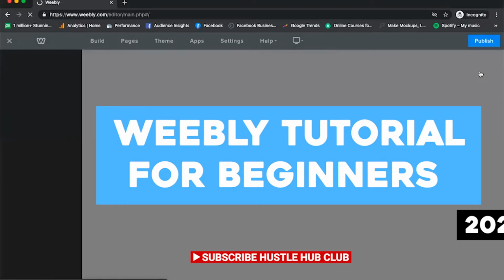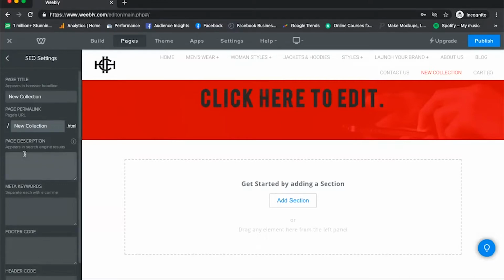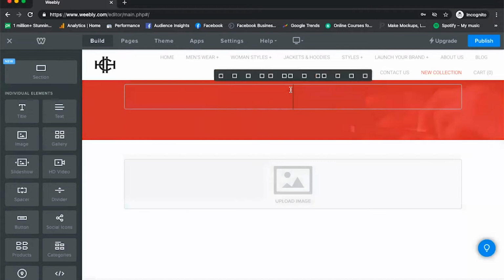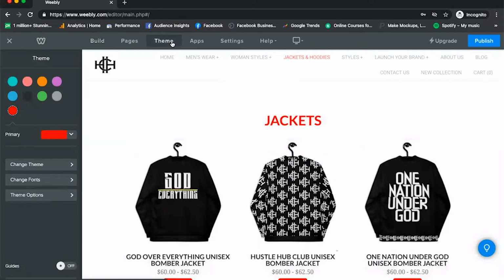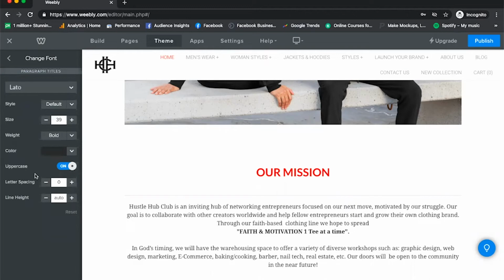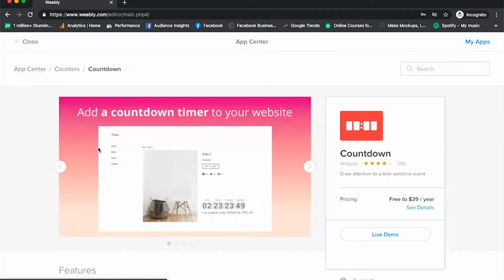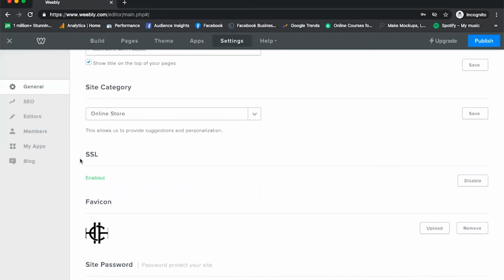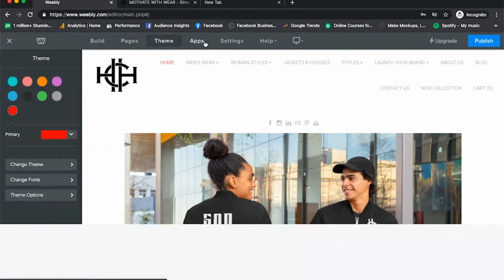Hustle Hub Club - Beginners Tutorial Weebly Website Functions - User Friendly Guide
Did you take the course?? ULTIMATE STEP-BY-STEP GUIDE - HOW TO START & GROW A CLOTHING BRAND (YEARLY HOSTING) this guide is for YOU! Enjoy, please comment any questions an or request a tutorial on a function and we will work on getting the video together for you all!

Build your own website by using Weebly! The most efficient and effective USER FRIENDLY platform. Create a beautiful and functional website with ease. Design your site with custom opt-in forms, e-commerce options, drop shipping, easy to use comment forms, file downloads, slideshows and more! Run your sales without trouble, download apps such as counts downs and other plug-ins. Build your site to your liking, you won't be disappointed!